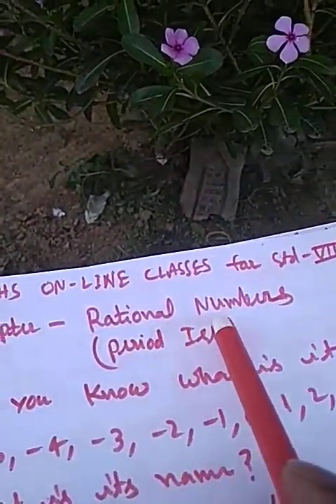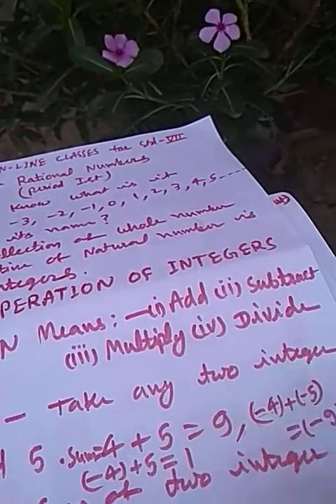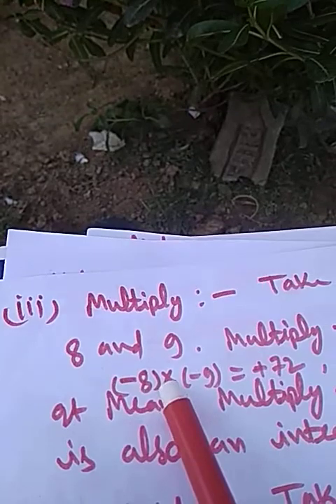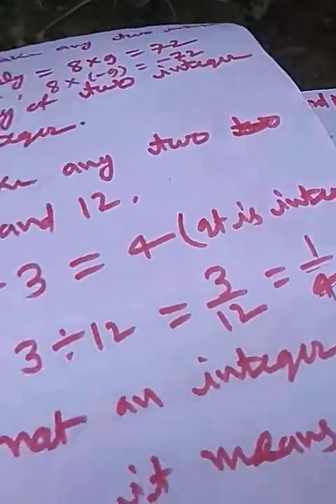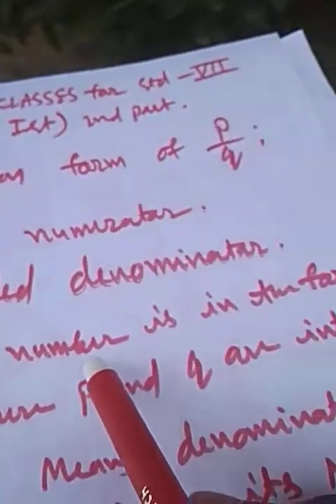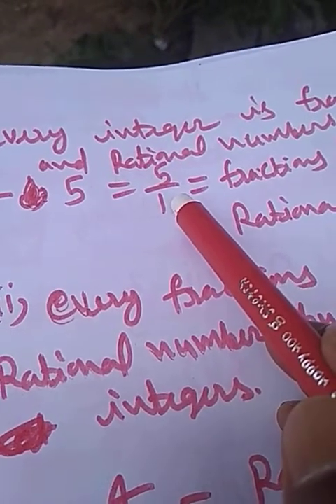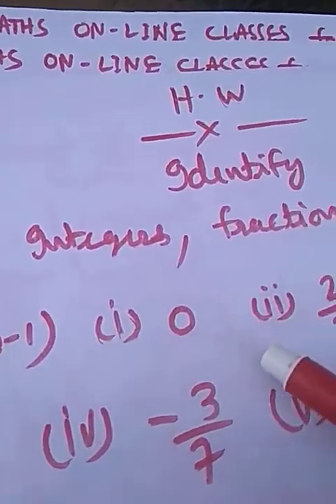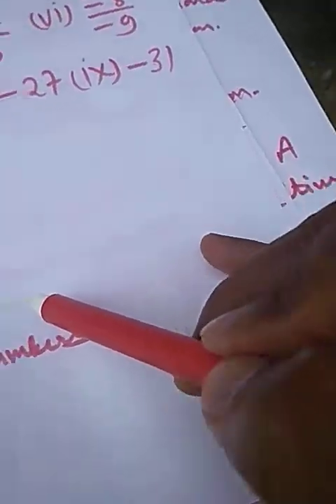Maths for std-VII chap-Rational numbers part-1by k maharaj